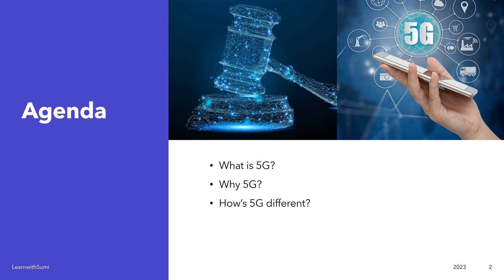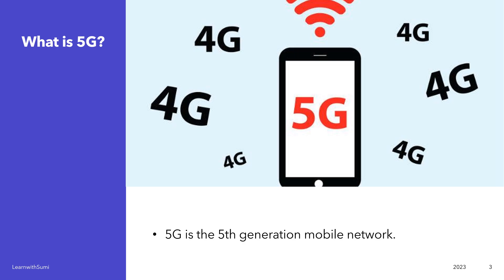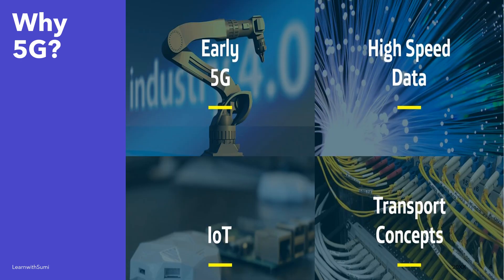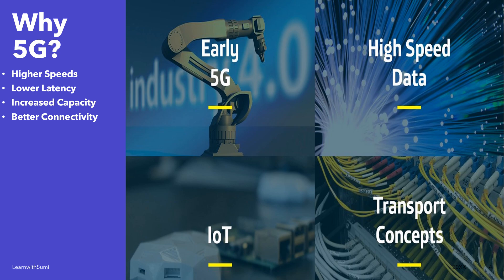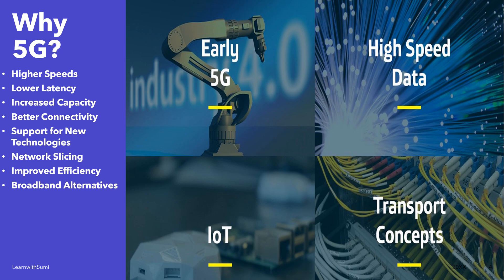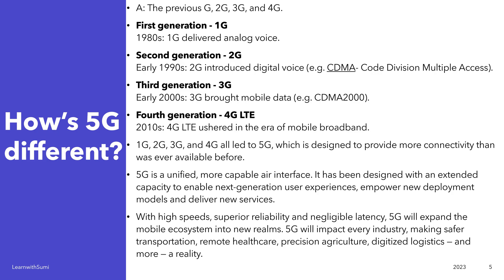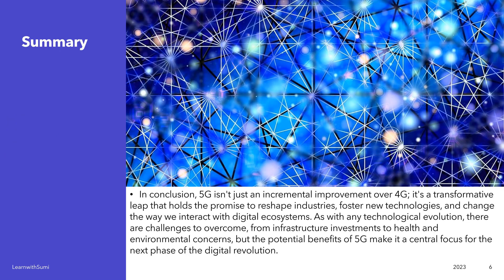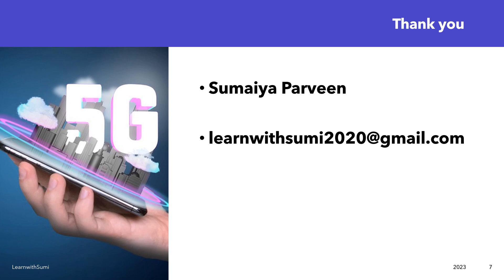Introduction to 5G | What is 5G | Why 5G | How 5G is different from other legacy networks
In this video you'll have the understanding on why 5G is needed and how it is advanced from other legacy networks.

1. What is 5G?
2. Why 5G?
3. How 5G is different?

Don't hesitate to ask doubts in comment section.